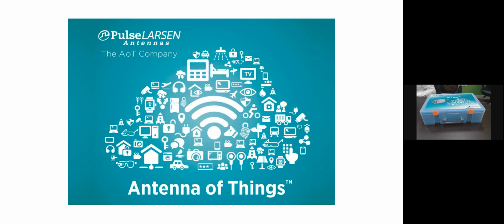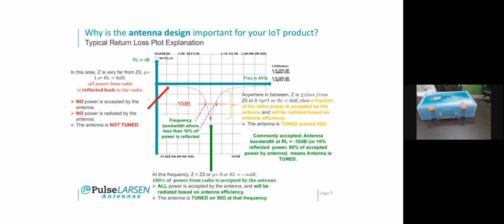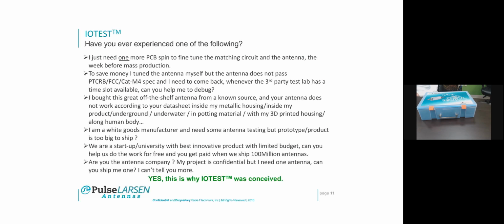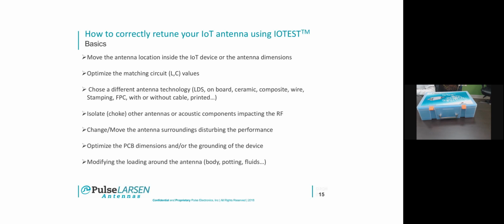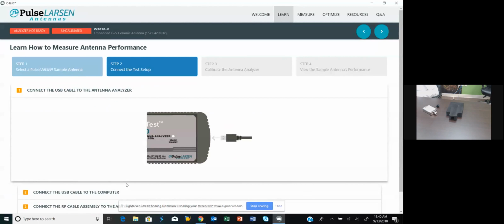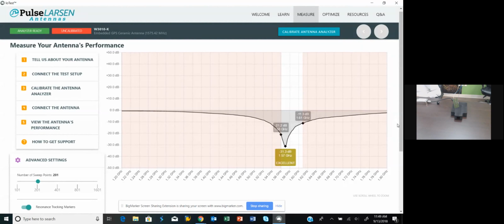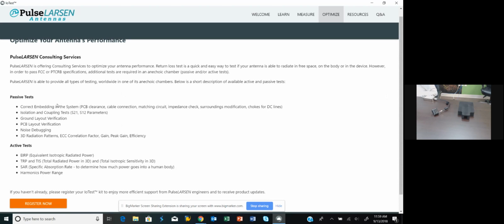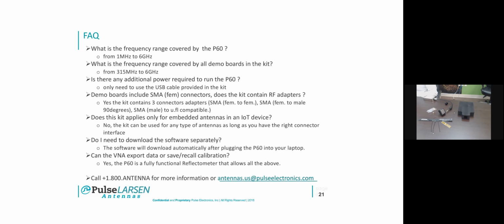IoT Webinar Recording 2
In the IoT world, time to market is essential and developing a new product has enough hurdles as such. It is important to know how to test and optimize the antenna's performance. Antenna experts Olivier Robin and Gregory Makar cover this information in the webinar recording. They also review the new IoTest™ kit PulseLARSEN has developed (powered by Copper Mountain Technologies) to explain how to accelerate the process of embedding antennas in your product, to evaluate your antenna performance, to compare to existing Pulse antennas, and to consult experienced antenna professionals if any further assistance is required.